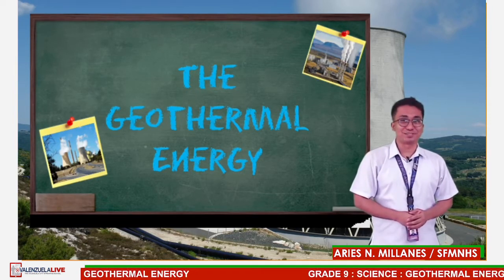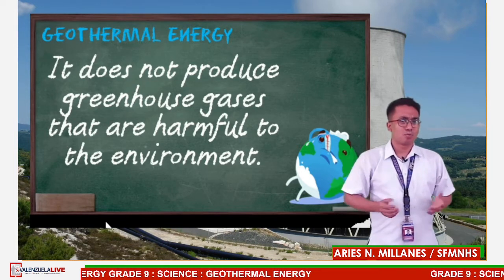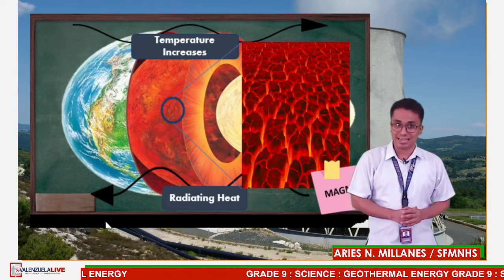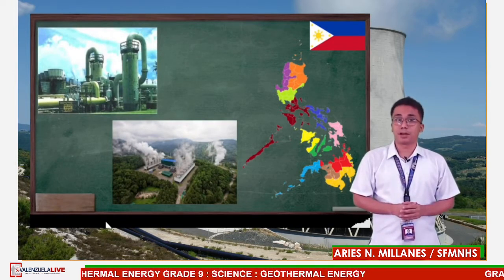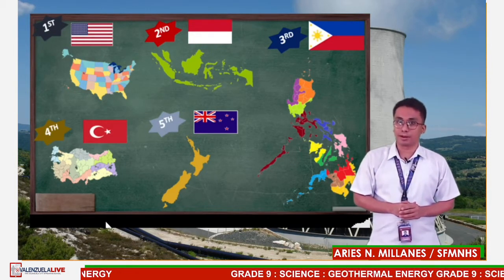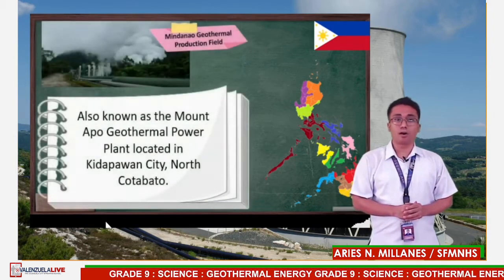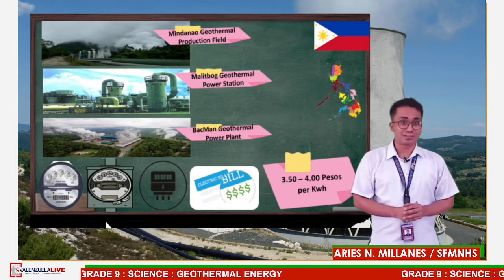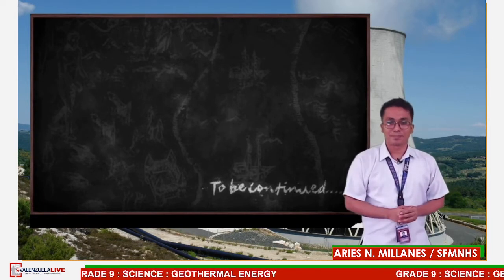GRADE 9 SCIENCE - GEOTHERMAL ENERGY